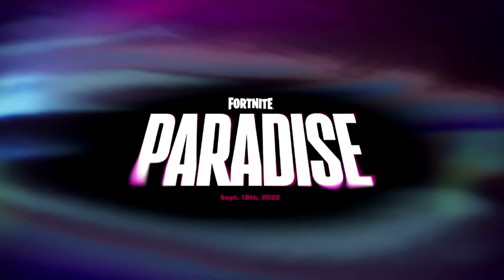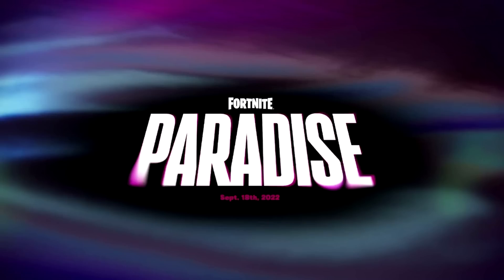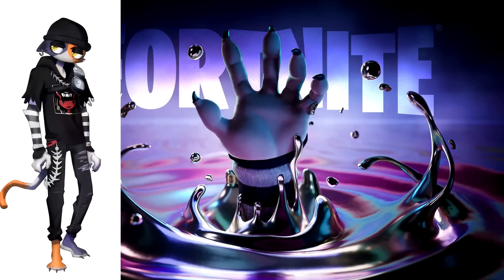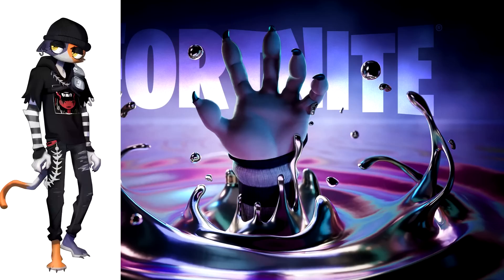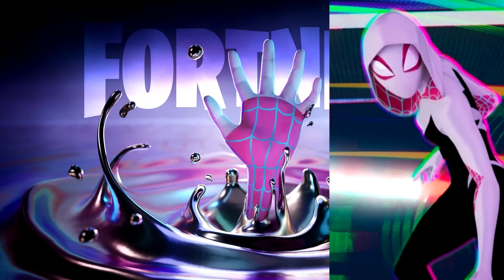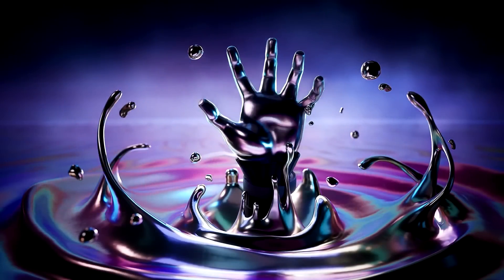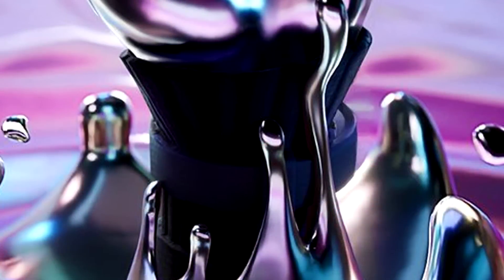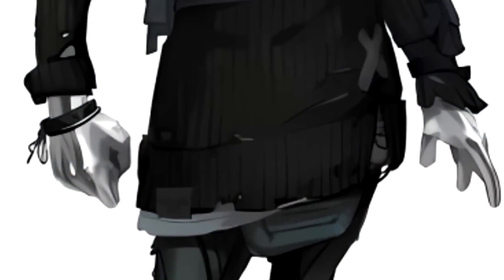Fortnite Just CONFIRMED These 4 Battle Pass Skins! (Chapter 3 Season 4 Leaks)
Four skins down.  A few left to be revealed.  The teasers/leaks are ramping up!